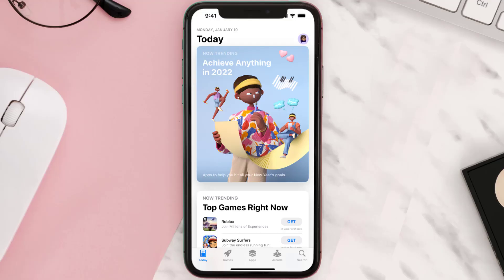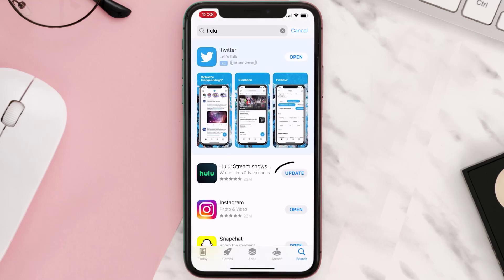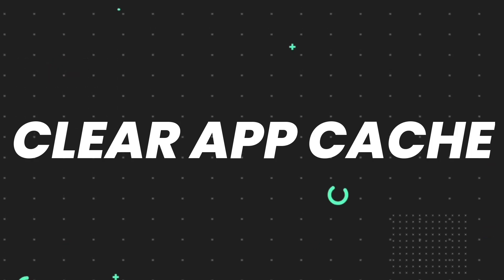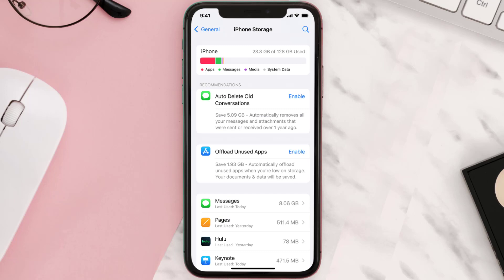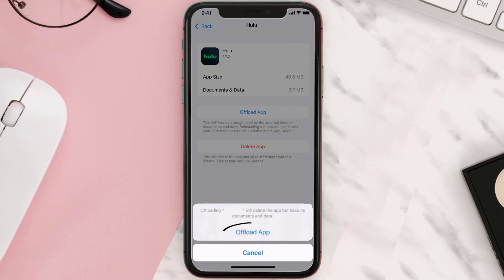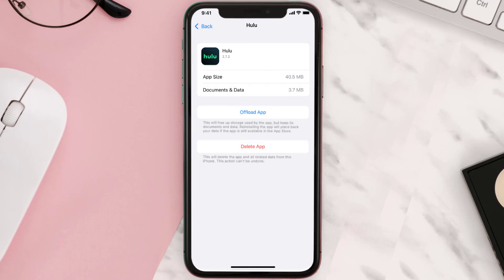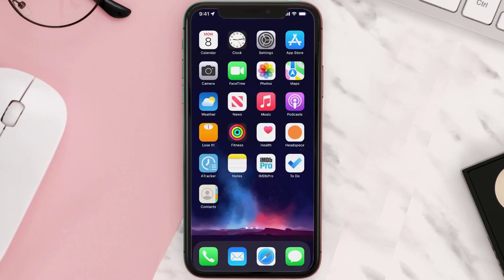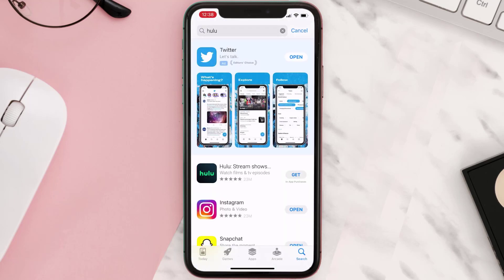Hulu App Not Working: How to Fix Hulu App Not Working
In this video, I'll show you How to Fix Hulu App Not Working. This is the easiest and fastest way to Fix Hulu App Not Working. Make sure you watch until the end of this video to find out How to Fix Hulu App Not Working on Android and iPhone. These methods work on Android as well as iOS 11, iOS 12, iOS 13 and iOS 15. Hope you enjoy!

Video Parts:
00:00 Intro: How to Fix Hulu App Not Working
00:07 Method 1: Updating Hulu App
00:42 Method 2: Clearing Hulu App Cache
01:11 Method 3: Reinstalling Hulu App Cache
01:30 Outro: Conclusion

Topics Covered:
Bytes Media
how to
how to fix
How to Fix Hulu App Not Working
Hulu App Not Working
hulu app
Hulu
Hulu app not working on iphone
hulu app not loading
hulu app not opening on iphone
hulu app will not open on iphone
hulu app not opening
hulu app doesn't open on ipad
hulu app not loading episodes
hulu app not opening on ipad
hulu keeps crashing on ipad
hulu app crashing
hulu app crashing on iphone
hulu phone app not working
why is hulu not working
fix hulu